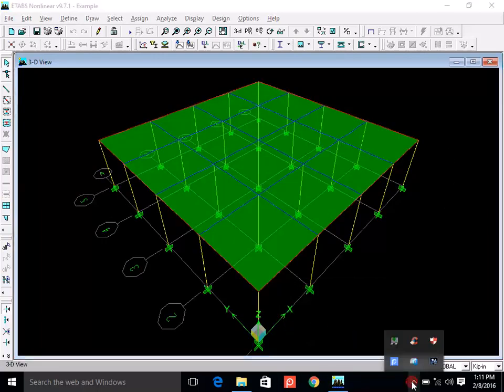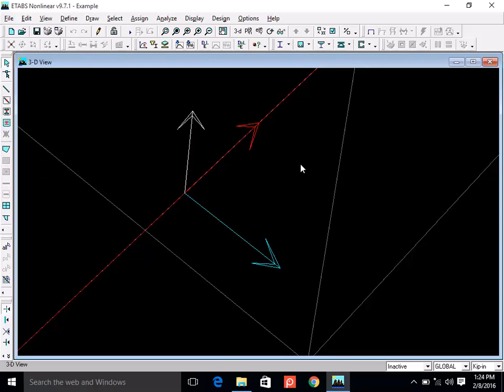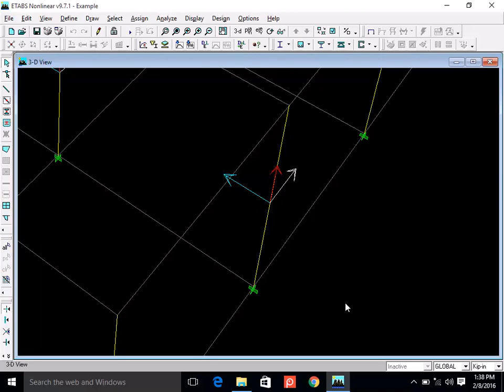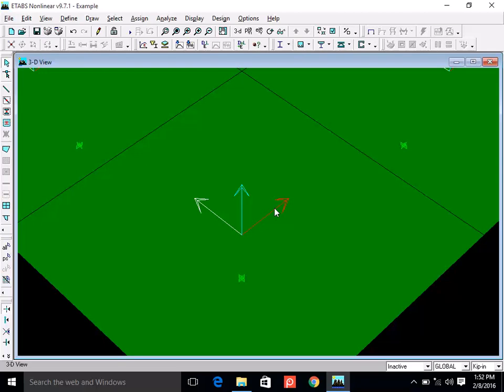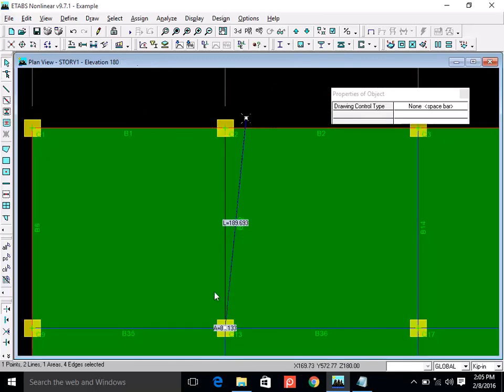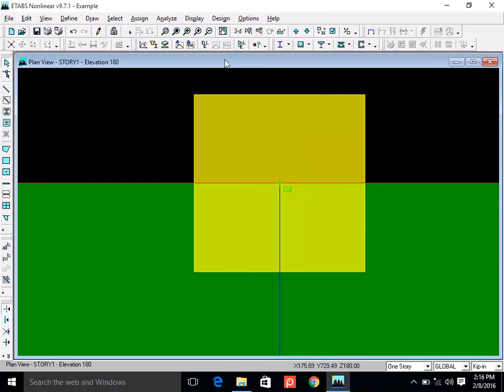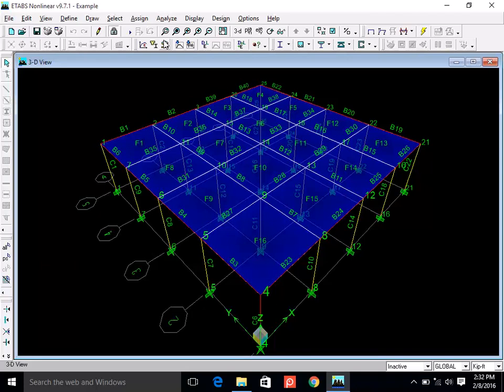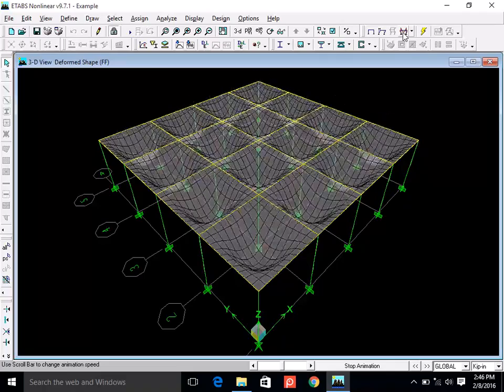Basics of ETABS For Civil Engineering Students Lecture 5 by Dr Azhar Saleem CED, UET Lahore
Lecture 5 mainly contains Following Highlights
1. Detail Discussion of Local and Global Coordinates
2. Exploring Options Related to "Analyze" Menu to run the analysis of Model
3. Discussion on P-Delta and Dynamic Analysis
4. Applying the Checks on Model
5. Running of Analysis.
6. Displaying the Analyzed shape or Deformed Shape
7. Displaying the Forces on Members